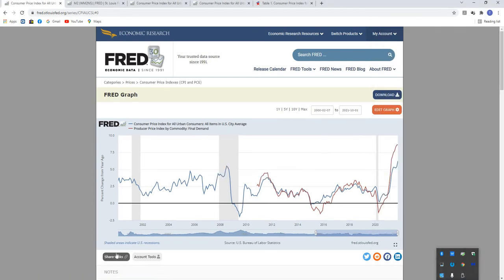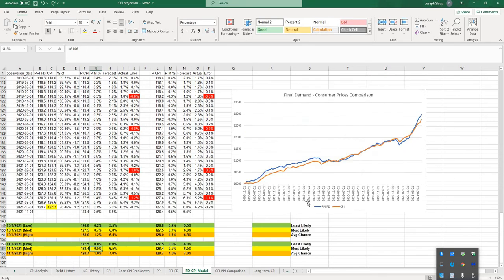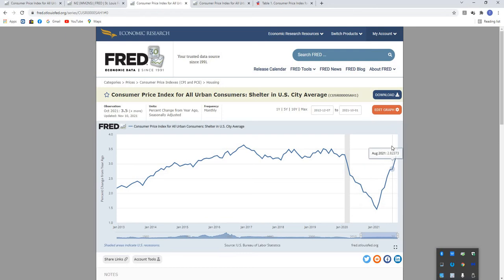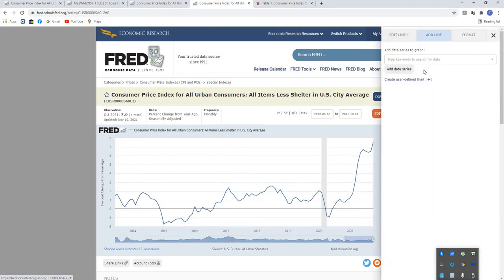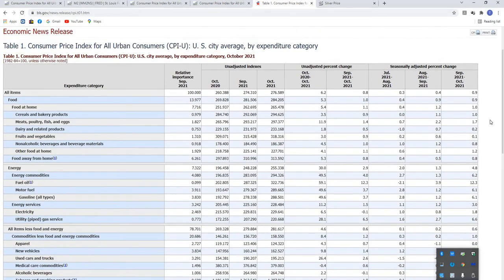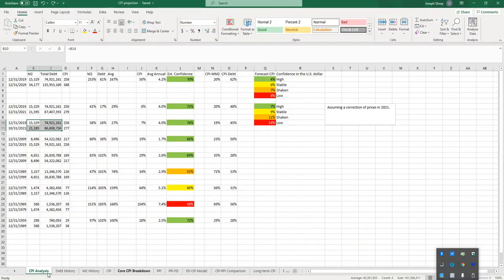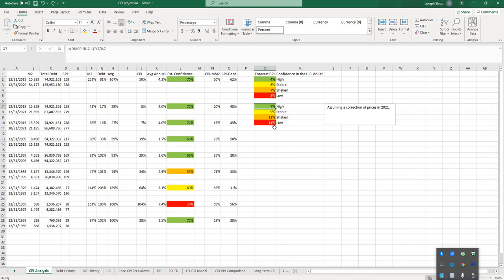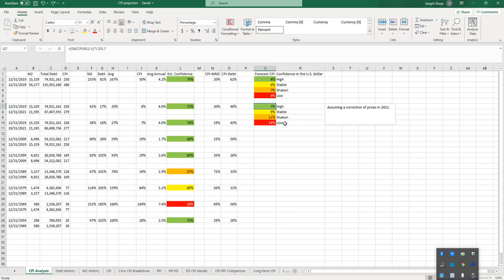Consumer Price Index Report October 2021 Analysis - Hello Inflation My Old Friend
In this video, I cover the CPI report published by the BLS, and then forecast future consumer prices.